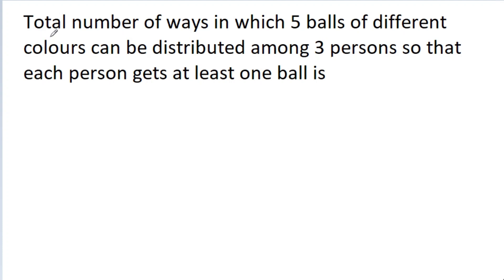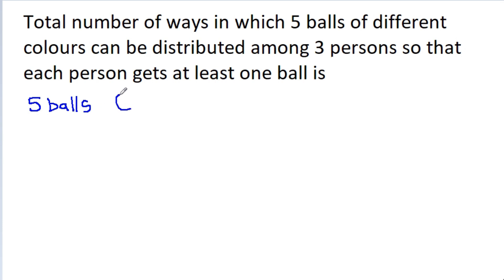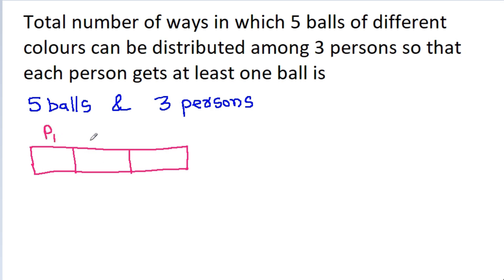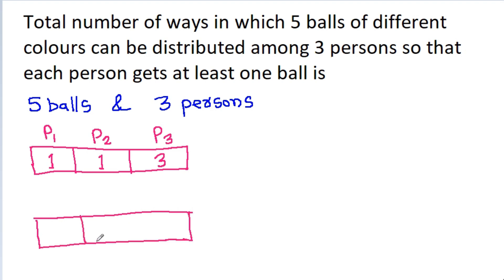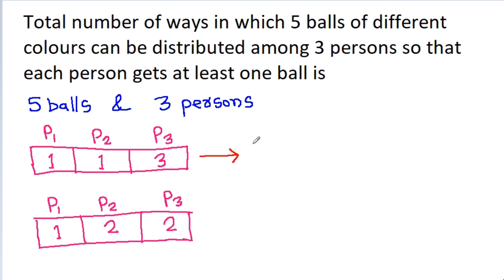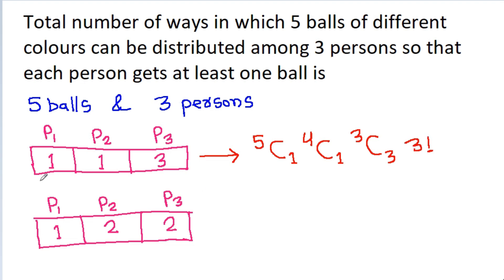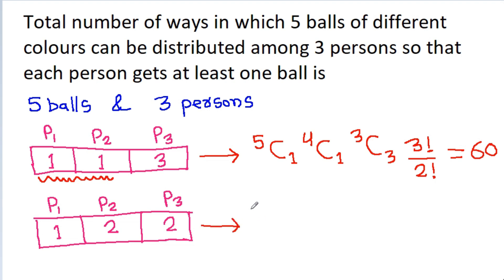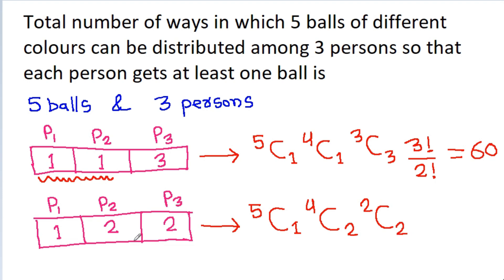A Problem of Permutation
Total number of ways in which 5 balls of different colours can be distributed among 3 persons so that each person gets at least one ball is